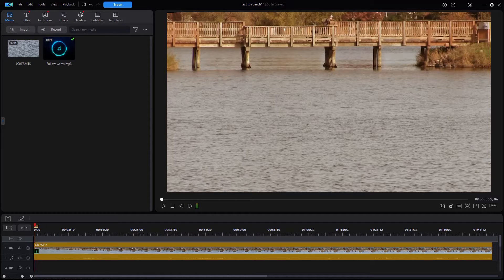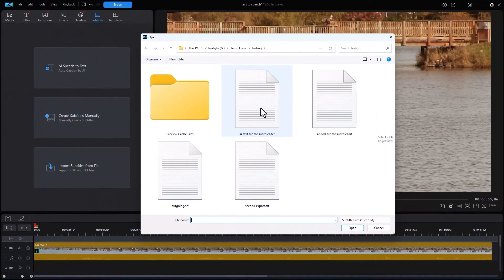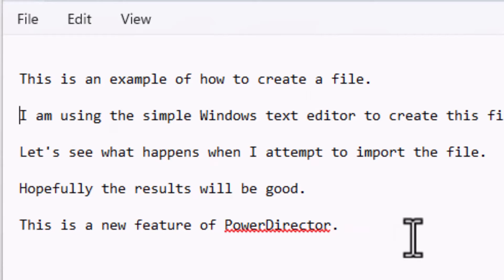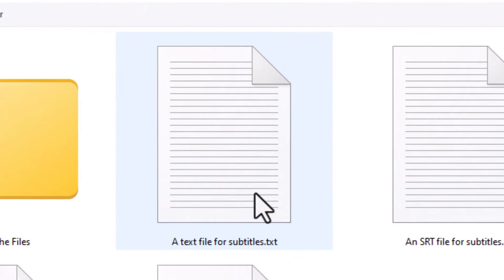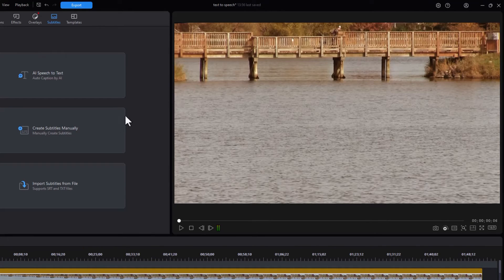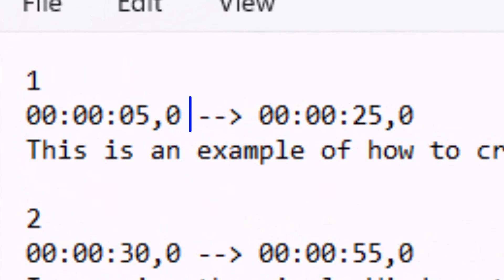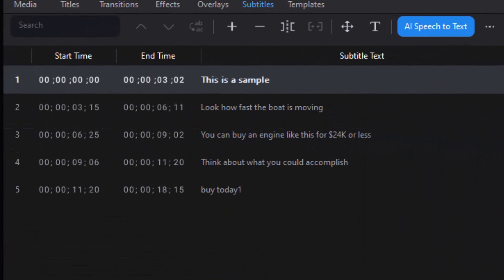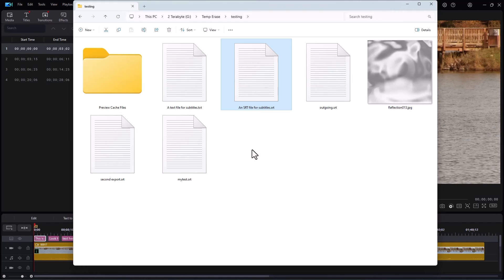Save time by using SRT and TXT files to add content to subtitles in PowerDirector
If you have a project that has lots of subtitles, you can create a TXT or SRT file and then quickly import it into PowerDirector for placement on the timeline. TXT files are easier to create, but must have empty subtitles to place them on the timeline. SRT files don't require empty subtitles, but since they have sequence numbers and time codes, they are a bit trickier to edit. (You can also export an existing subtitle track as an SRT file.)